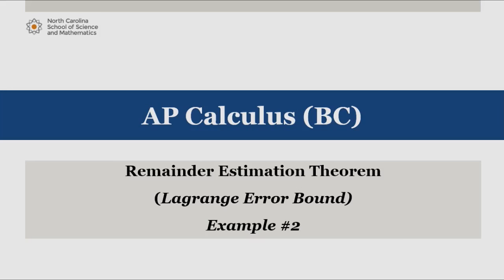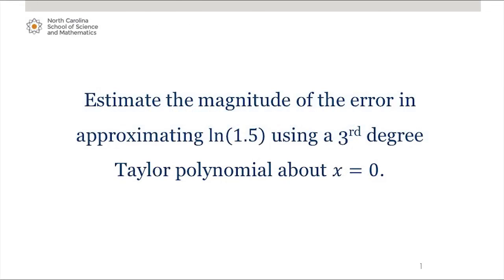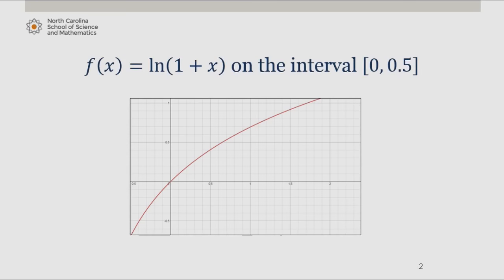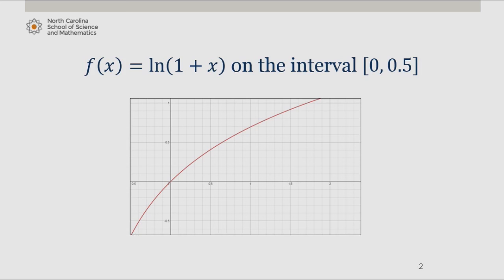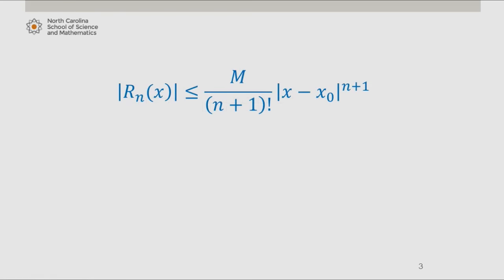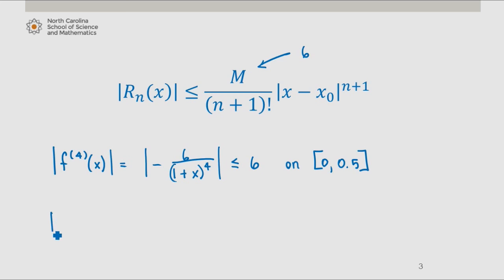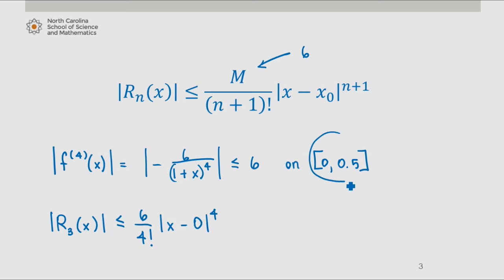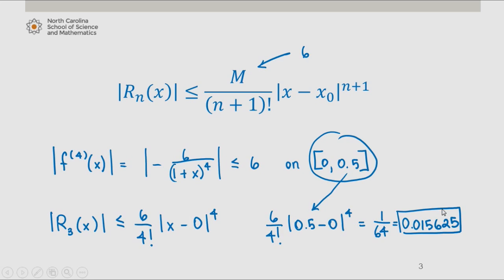Remainder Estimation Theorem (Lagrange Error Bound) Example #2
This is part of series of videos developed by Mathematics faculty at the North Carolina School of Science and Mathematics. This video works through an example of how to calculate using the remainder estimation theorem (Lagrange Error Bound).